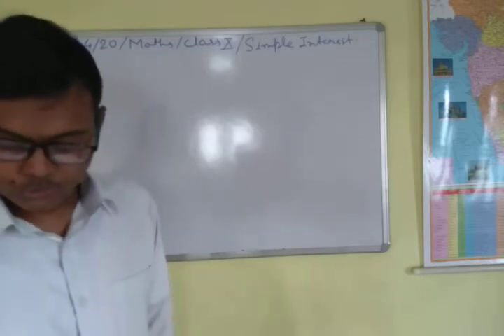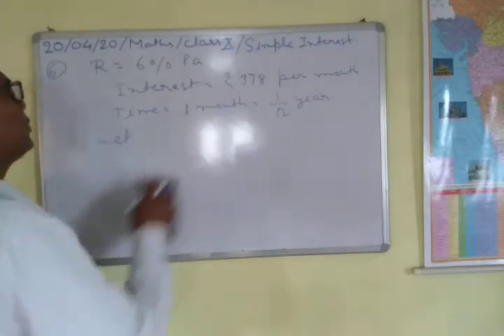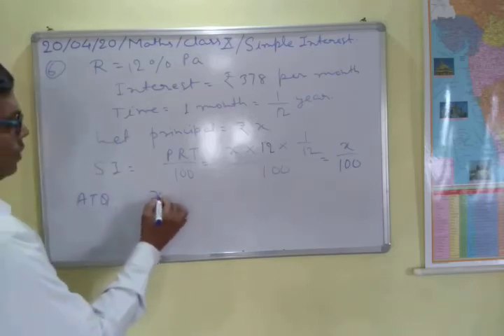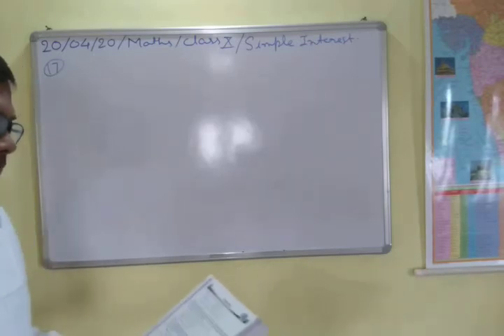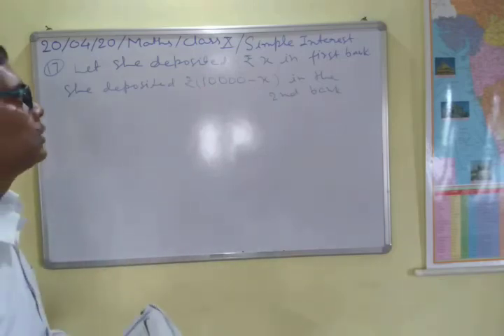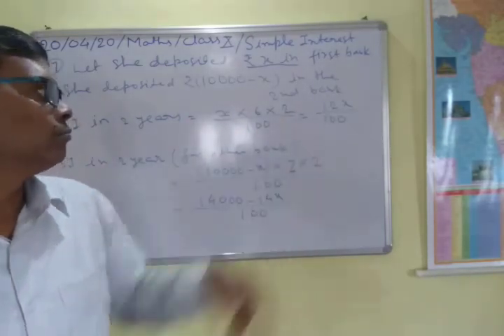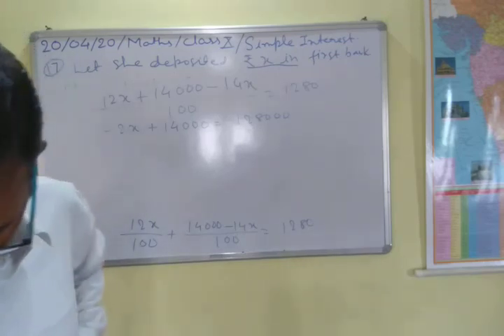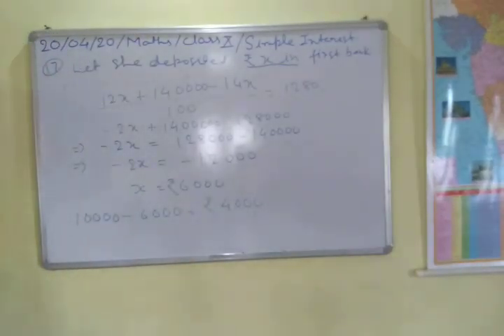WBBSE CLASS X MATHS SIMPLE INTEREST PART2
Explained two questions